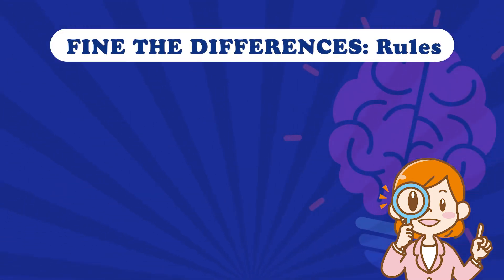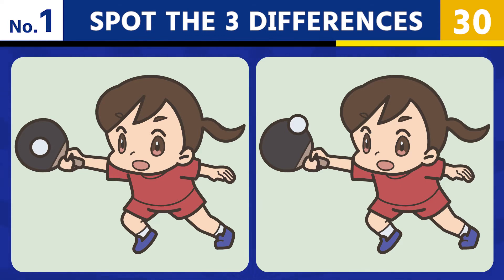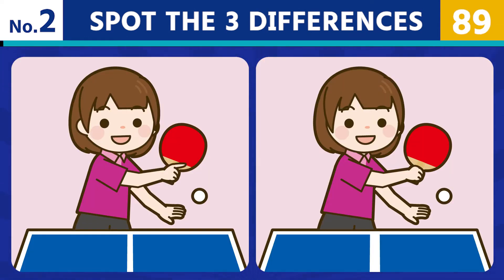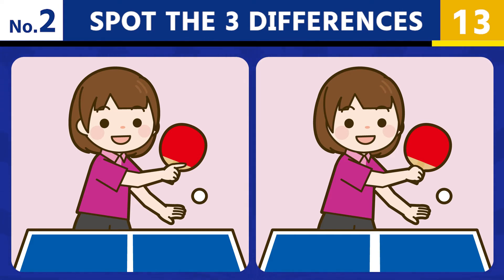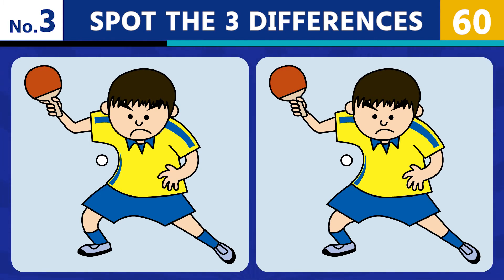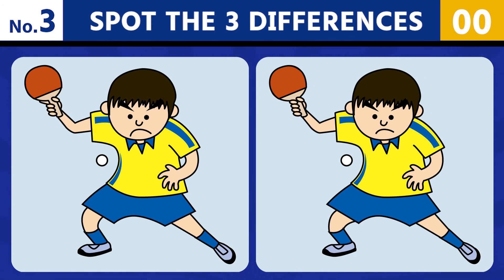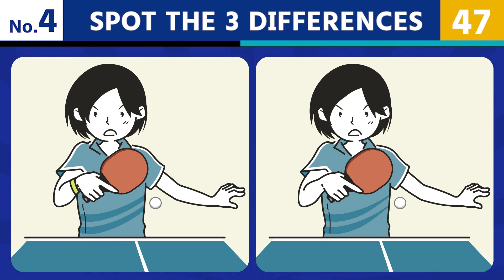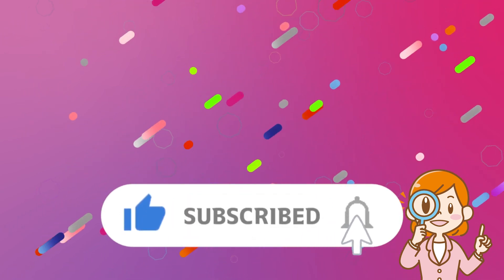Can You SPOT THE DIFFERENCE!?｜No.044 Ping-Pong Clip Arts puzzle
Bet you can't Find The Difference in 90 seconds!
Let us know how many you found out in the comments below.

So take the test now and see how you do!

Chapter
00:00 OP
00:20 Rules
00:30 Picture No.1
02:10 No.1 ANSER
02:29 Picture No.2
04:09 No.2 ANSER
04:28 Picture No.3
06:08 No.3 ANSER
06:27 Picture No.4
08:07 No.4 ANSER

[Free to use for commercial purposes]